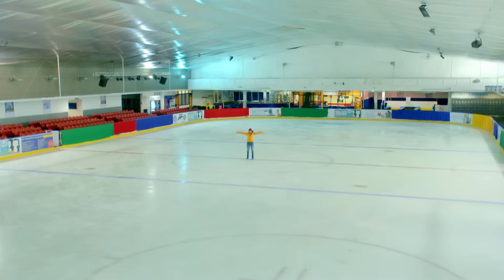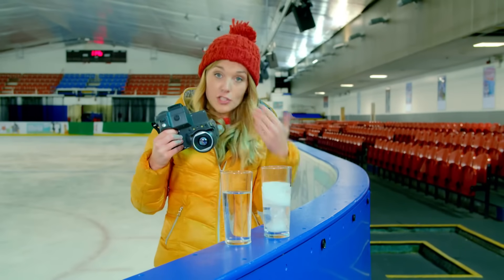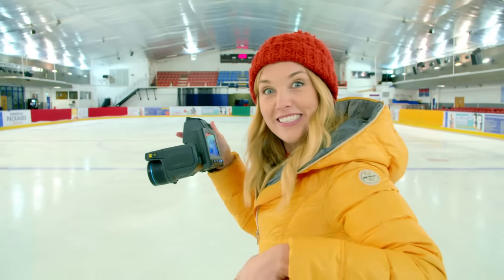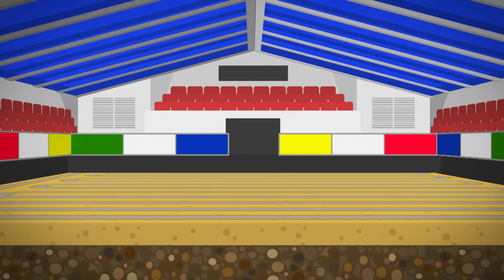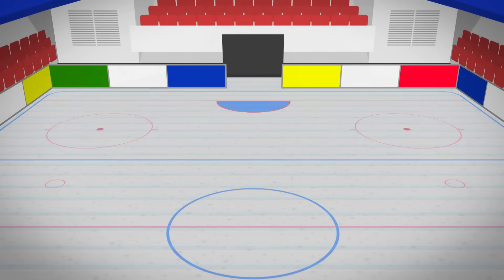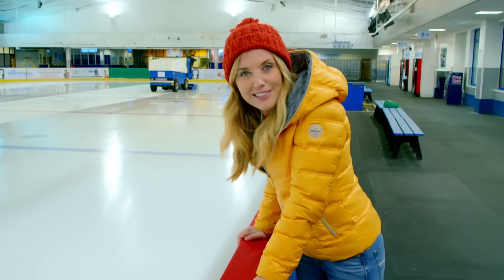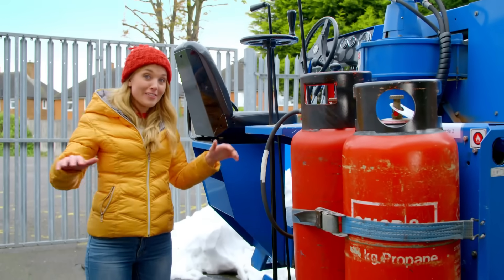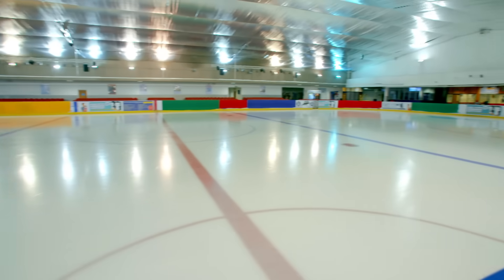How does an Ice Rink work? ⛸ Maddie's Do You Know 👩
Ice Rinks... how does it work?! Maddie's about to find out!